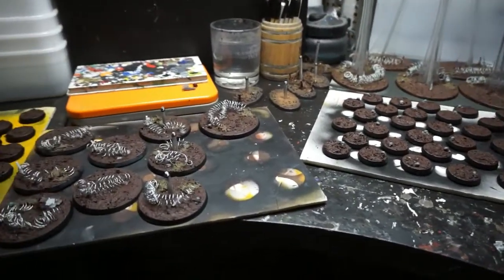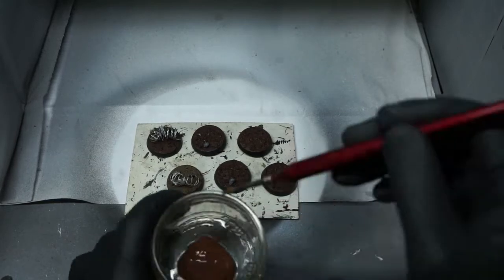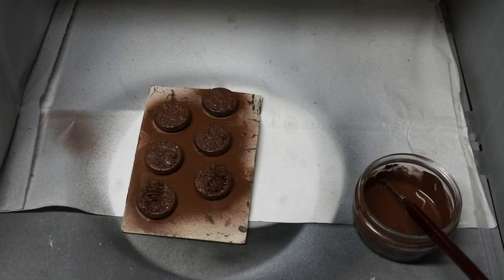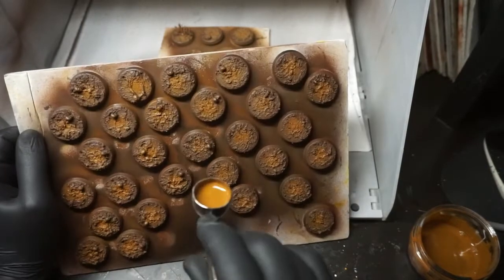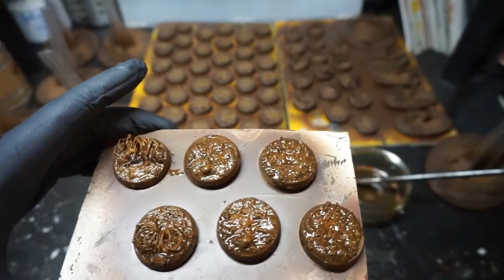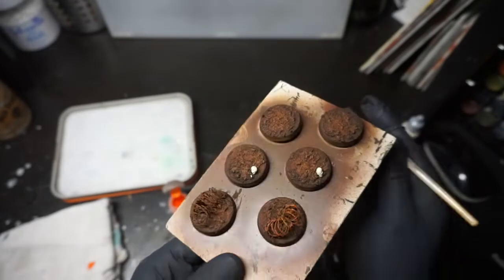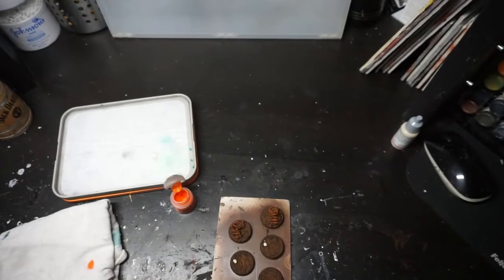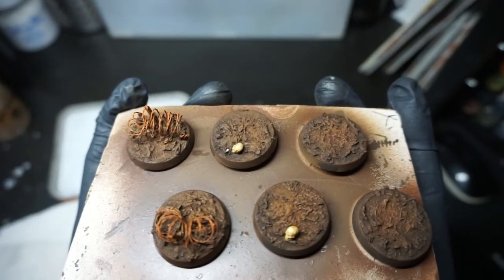How to paint Mud bases quick and easy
my world eaters are based on mud bases, this is how I go about painting them. Quick and easy.